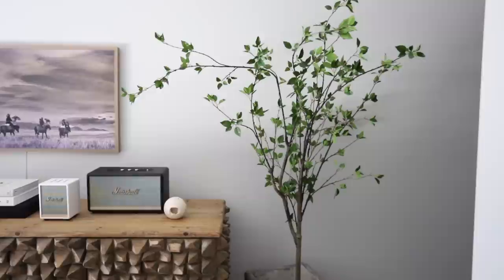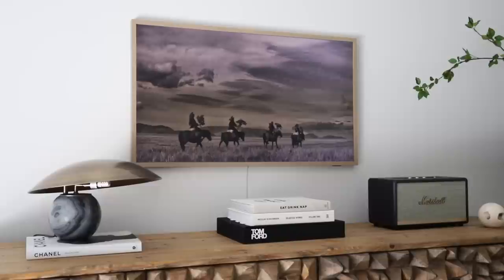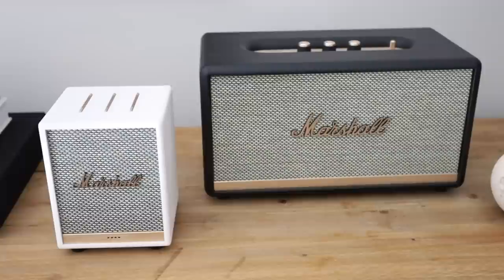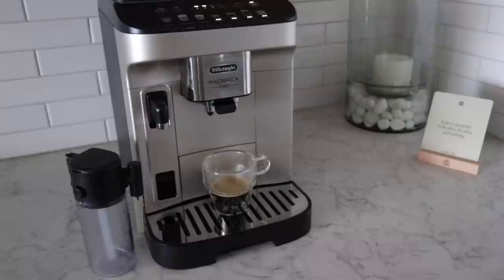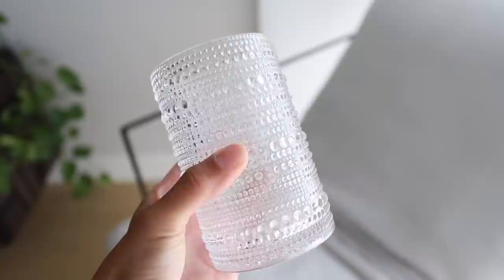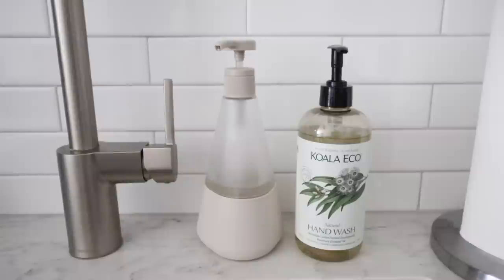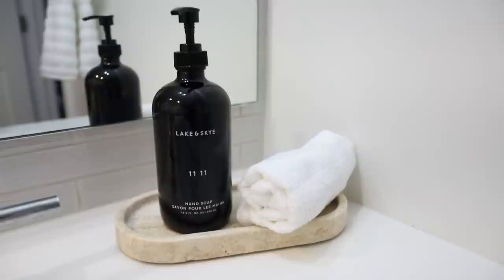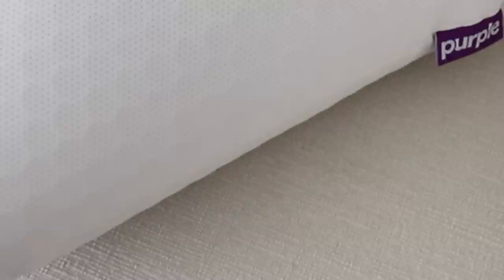AMAZON HOME MUST HAVES! Aesthetic Amazon Favorites Home Decor, Amazon Bathroom, Amazon Kitchen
AMAZON PRIME DAY SALE 2023! THE BEST AMAZON PRIME DAY DEALS 2023! SHOP HOME MUST HAVES AND AESTHETIC HOME DEOCR FROM THE AMAZON HOME PRIME DAY DEALS! amazonprime amazonmusthaves amazonhome Aesthetic Amazon Favorites Home Decor, Amazon Bathroom, Amazon Kitchen

Caraway Pot Set
Hobnail Drinking Glasses
Purple Pillow
Vitruvi Diffuser
Lake & Skye Soap
Travertine Tray
Tissue Box Cover
Tom Ford Book
Espresso Maker
Glass Soap Dispensers
Water Dispenser
Marshall Speaker White
Beast Blender
Marshall Speaker Black
Faux Tree

BEAUTY FAVORITES!